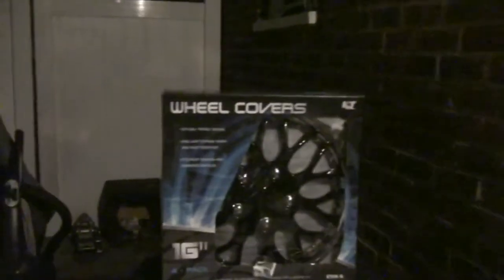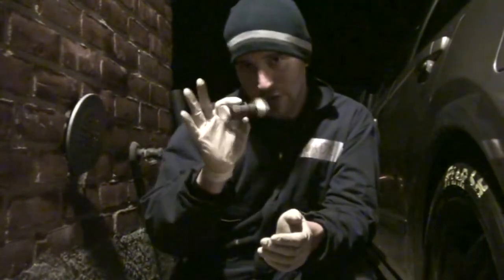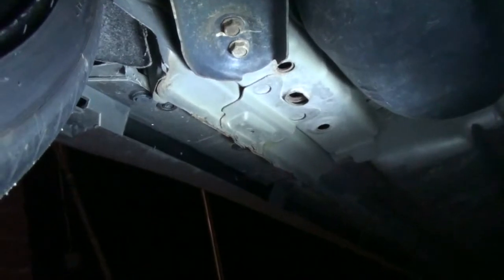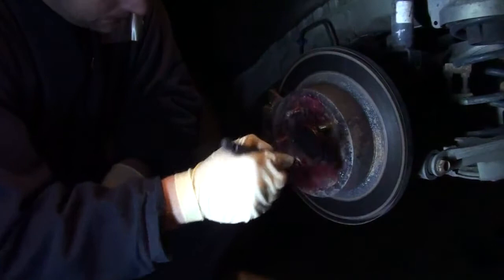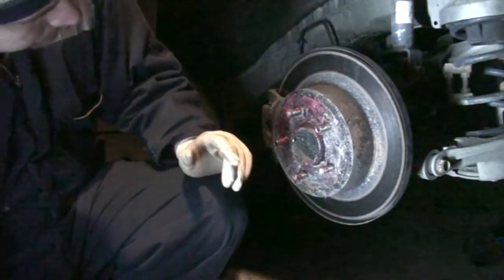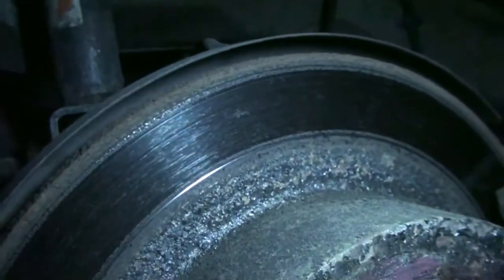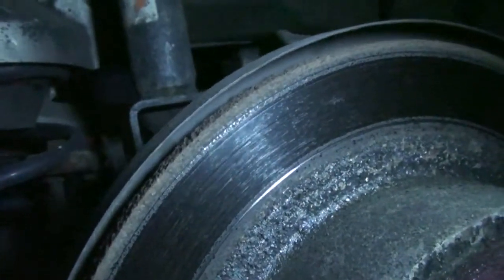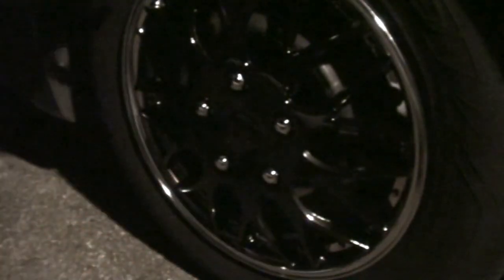2008 Nissan Altima Understanding Wheels and tires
This Video Briefly shows my other car that I havent really talked about Much, my 2008 Nissan altima. ANd in this video I show how to change tires, the importance of tire rotation and some tips